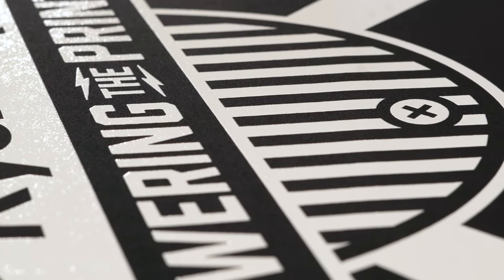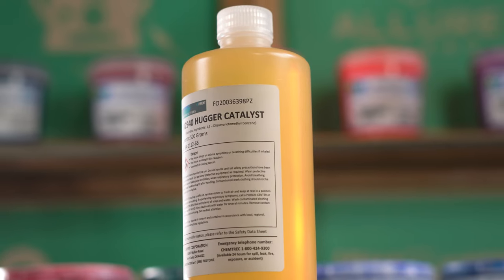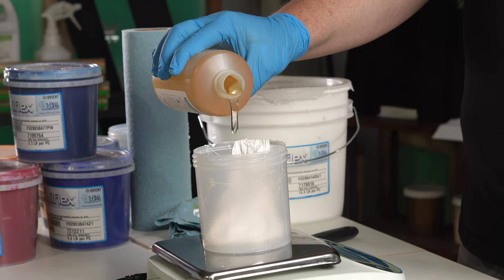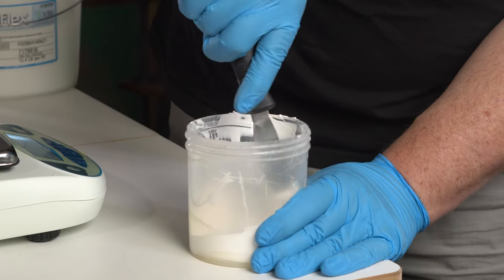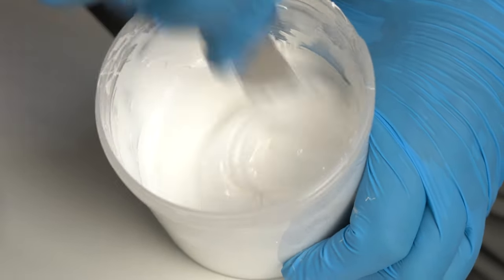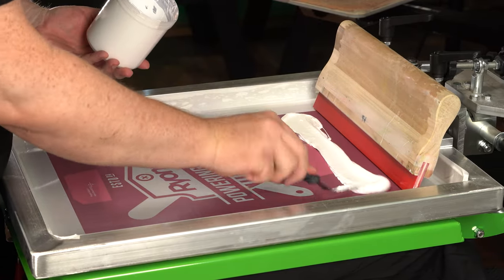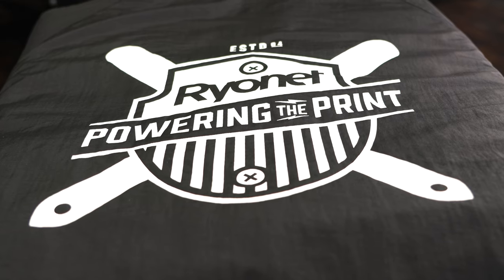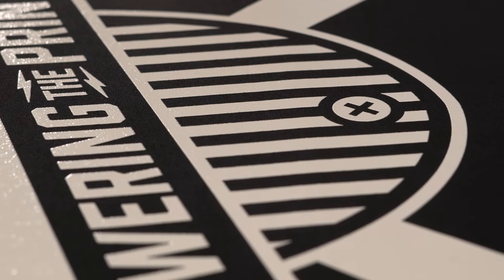The Secret to Screen Printing on Waterproof Nylon Garments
Discover how to print on waterproof materials like nylon or polyester with Wilflex Epic Hugger Catalyst as an ink additive. Learn how to prepare, apply, and ensure proper adhesion for your prints on windbreakers, jerseys, bags, banners, and more. Ensure a successful print by following the steps outlined in the video.

00:00 Introduction
00:16 Using Hugger Catalyst
00:28 Application Areas
00:46 Preparing the Material
01:16 Shelf Life and Activation